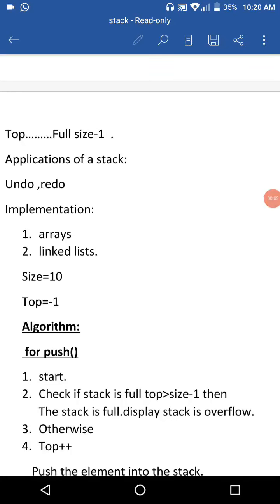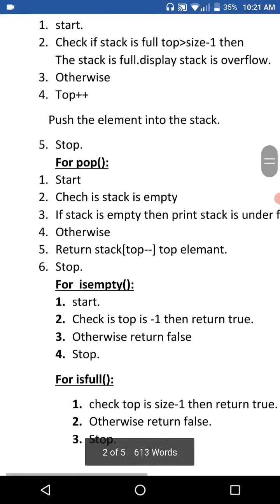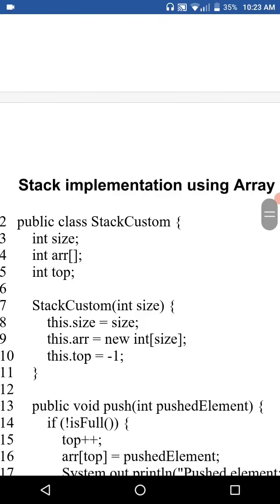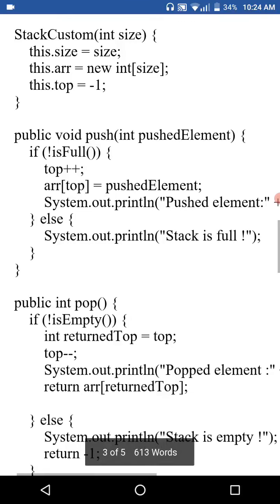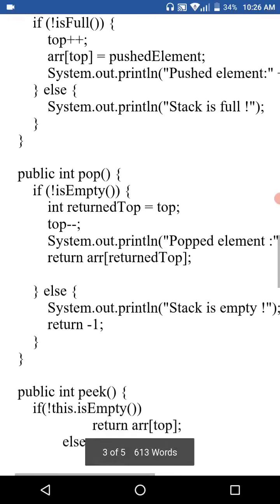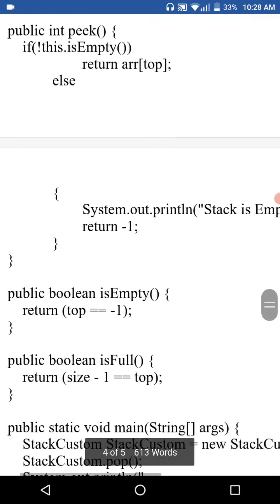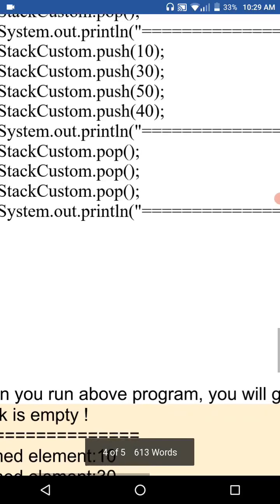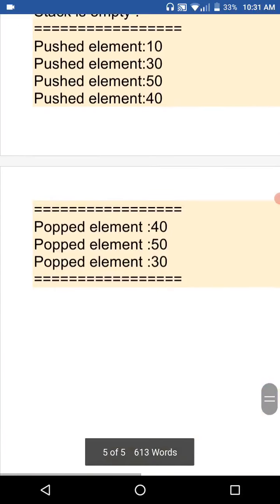I B.SC CLASS